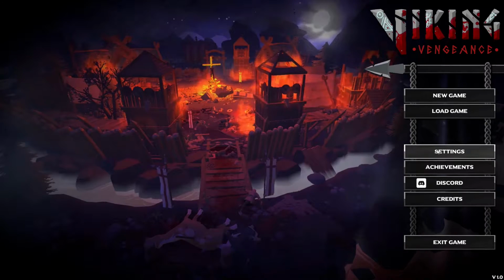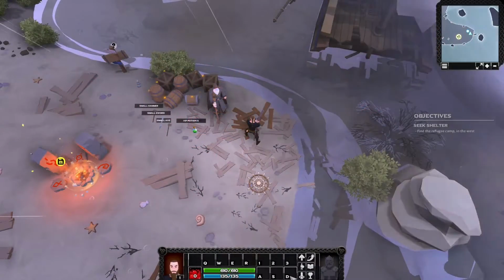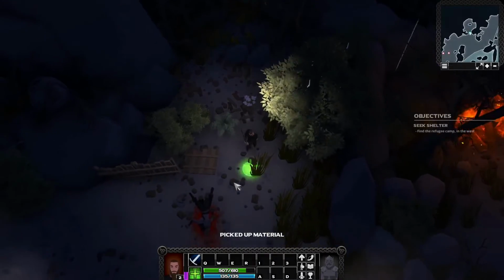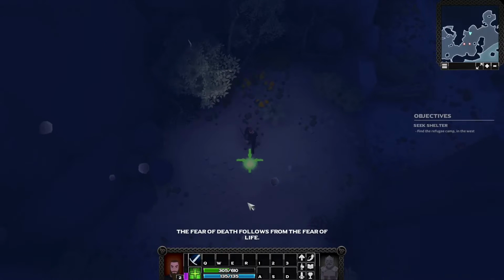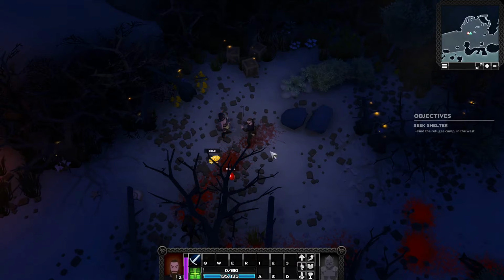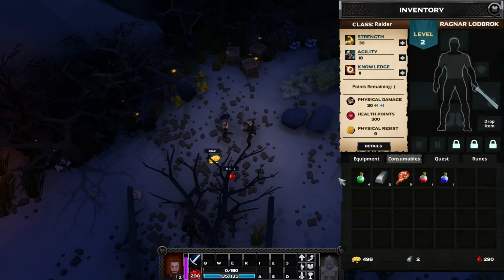First Impressions: Viking Vengeance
Here are my thoughts on the top down rpg Viking Vengeance!
overall not a bad game needs more polish though!